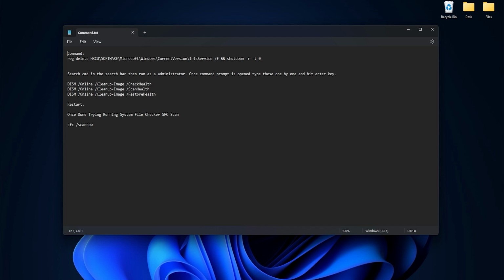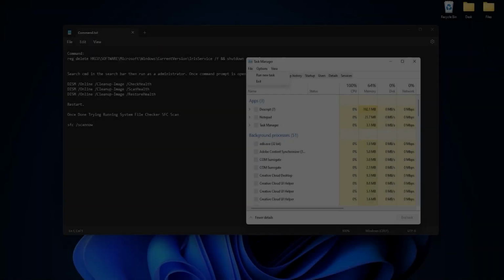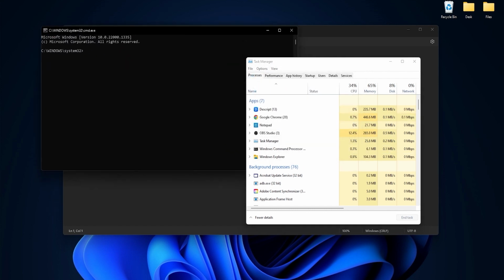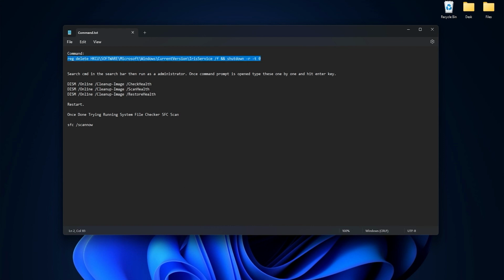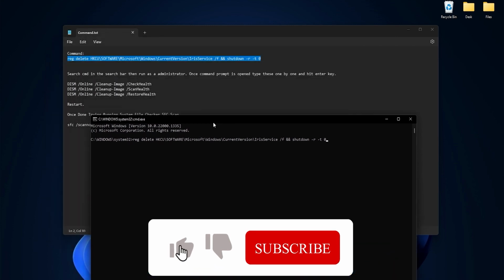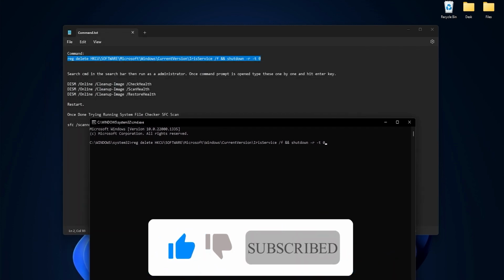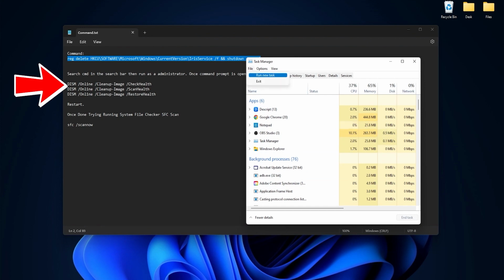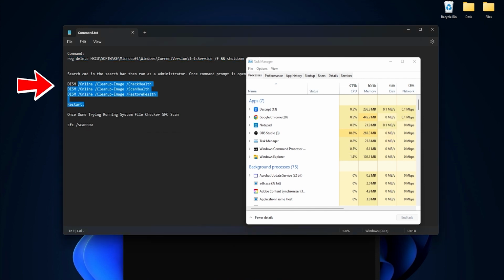Windows 11 Fix unresponsive Start and Taskbar